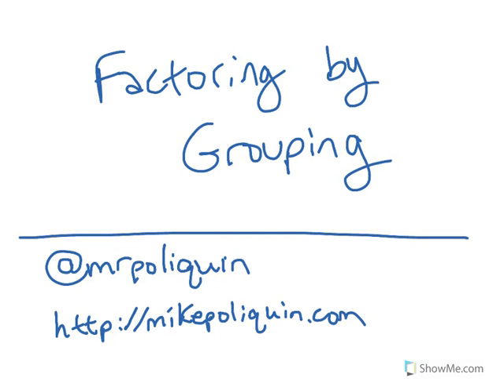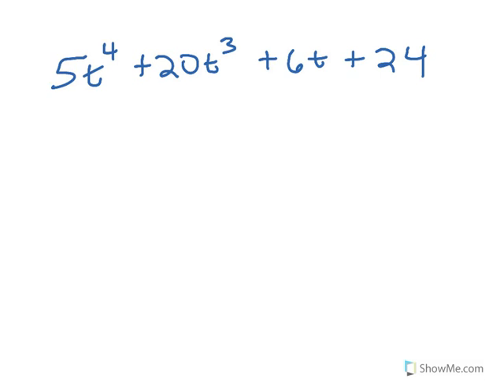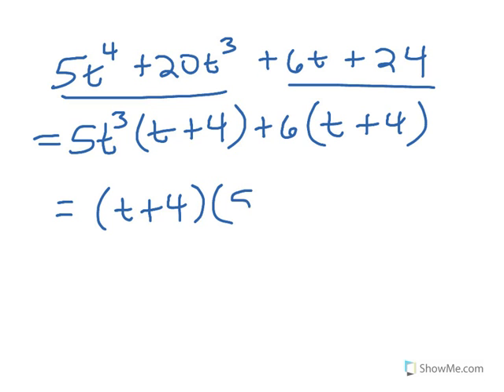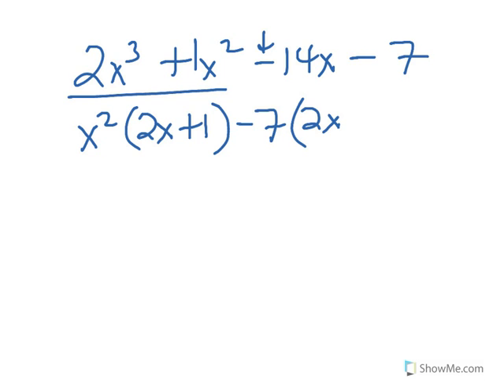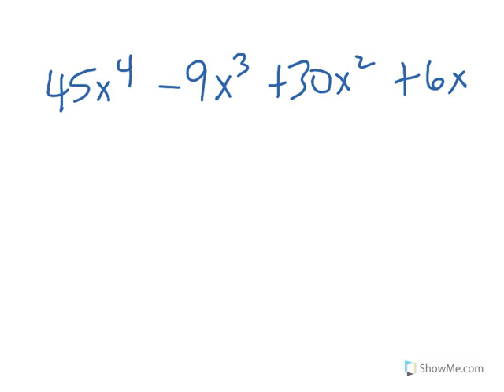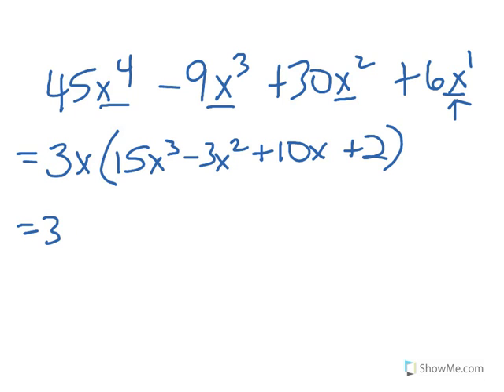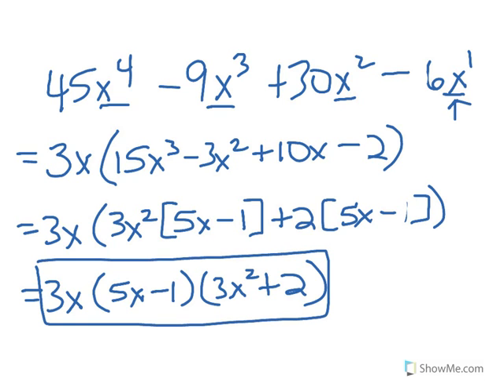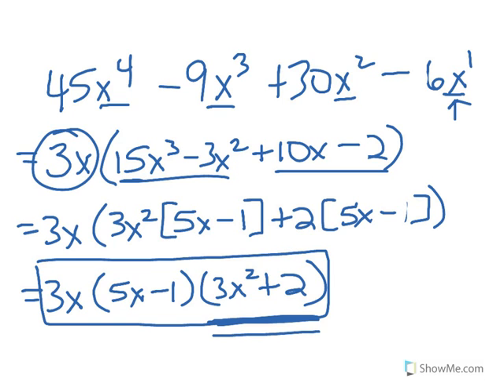How to Algebra: Factoring by grouping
Created by Mike Poliquin, a Math Teacher (Alg 2, Trig/Precalc, Calculus 1, Calculus 2) at Maur Hill-Mount Academy.